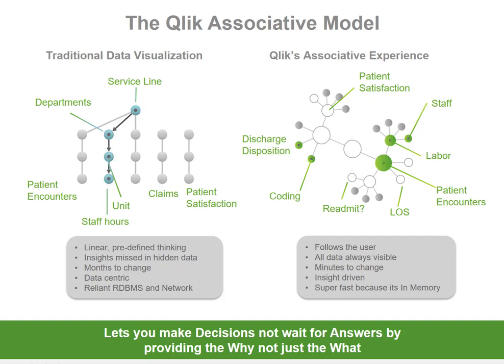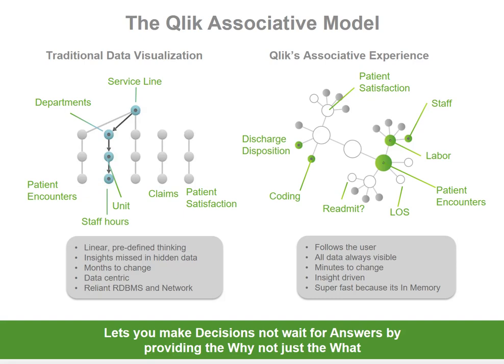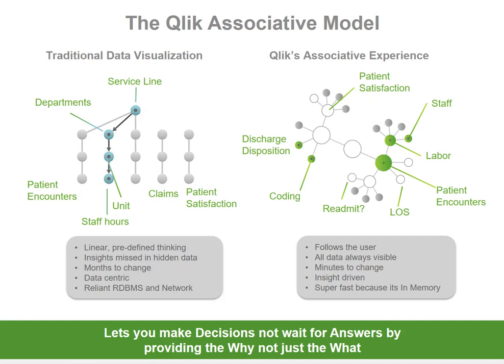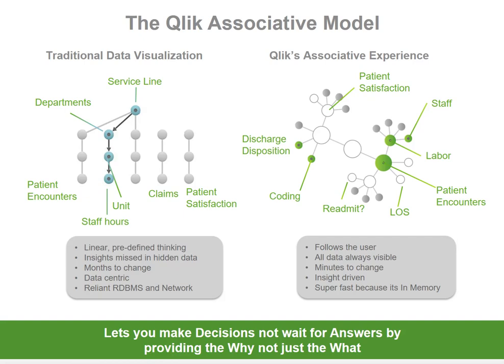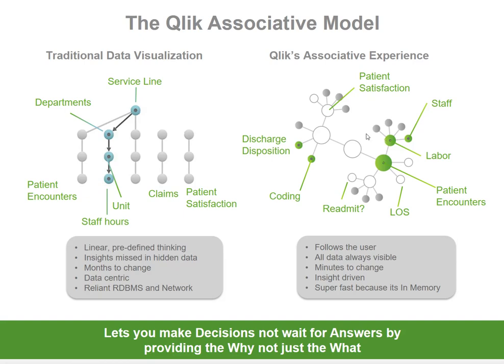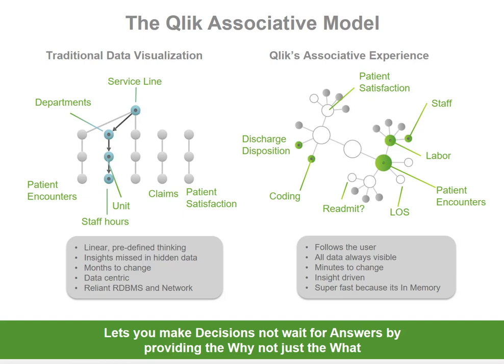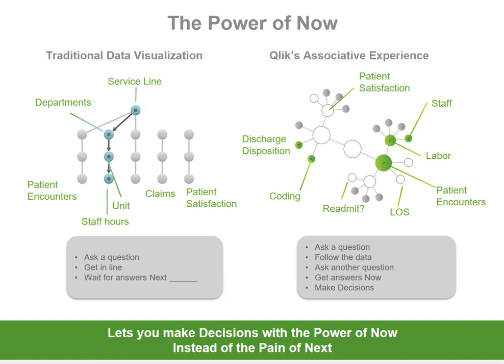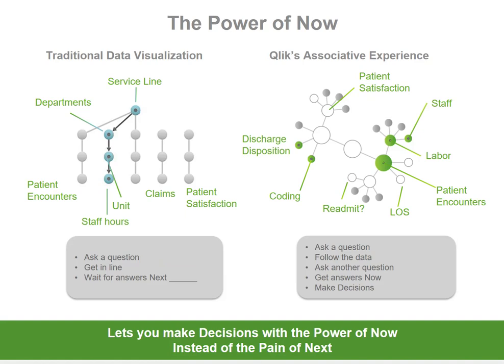Associative Model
Qlik's Associative Model is both it's largest differentiator and most misunderstood feature. I get it. SQL has been used for over 25 years and our "pictures" of the data models look just like traditional Entity Relation Diagrams. In this quick 6 minute video I try my utmost to explain the Qlik Associative Model in a way that everyone can understand.